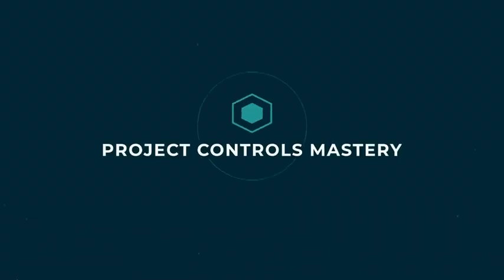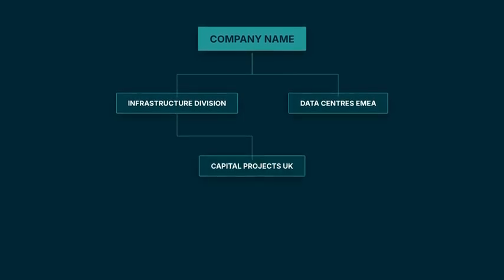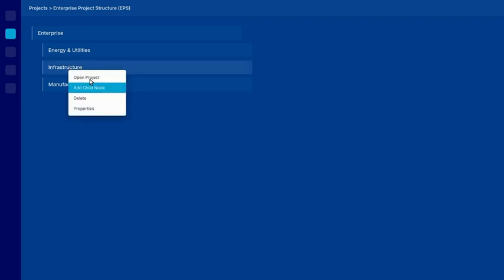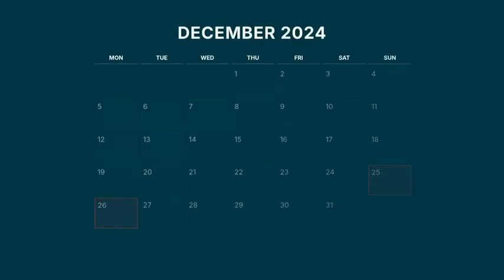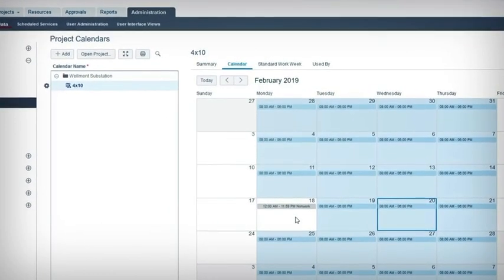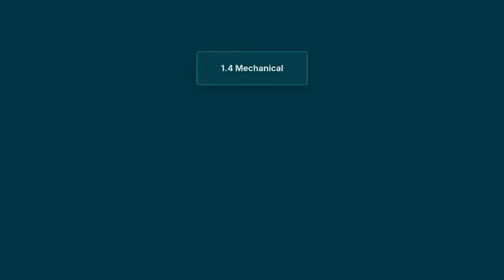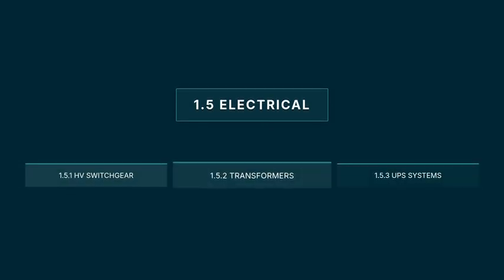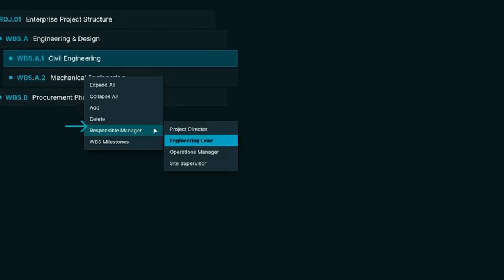Catalyst Grid | Episode 2 — The Structure That Controls Everything (EPS, OBS & WBS in P6)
Most project teams jump into scheduling…

But without the right structure, the schedule means nothing.

In this episode of Catalyst Grid, we break down the backbone of every professional project environment — the structure that controls scope, responsibility, reporting, and accountability.

If Episode 1 was about getting started, this is where you either build it right — or create problems that will follow you all the way to project closeout.

What you’ll learn:
- How to design a proper Enterprise Project Structure (EPS)
- How the Organisational Breakdown Structure (OBS) controls responsibility
- How to build a clean, scalable Work Breakdown Structure (WBS)
- How EPS, OBS, and WBS work together in real project environments
- A real-world data center WBS example (Project IRONGATE)

This is how serious projects are structured — not guesswork, not theory.

If your structure is wrong, your reporting, cost control, and schedule logic will fail.

📌 Series: Project Controls Mastery — Primavera P6

If you’re building or managing complex projects, this is not optional.